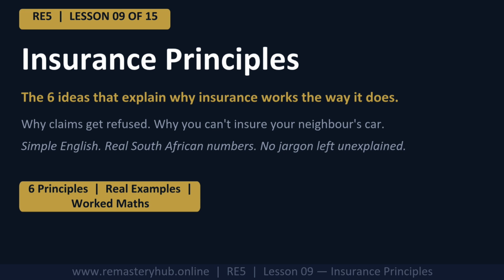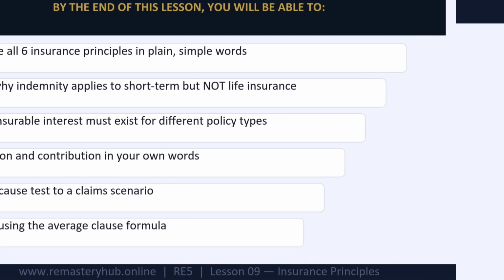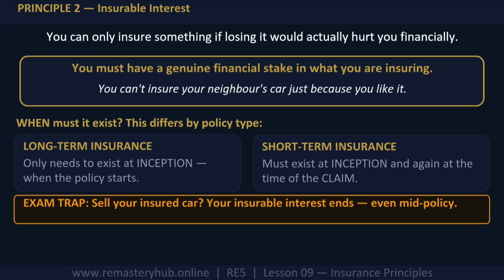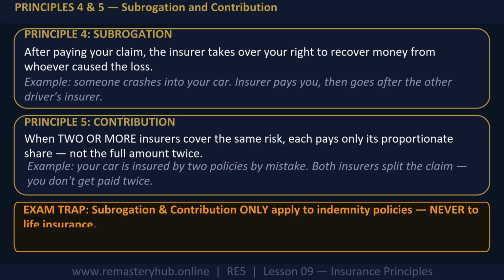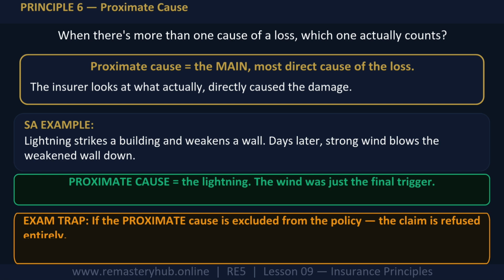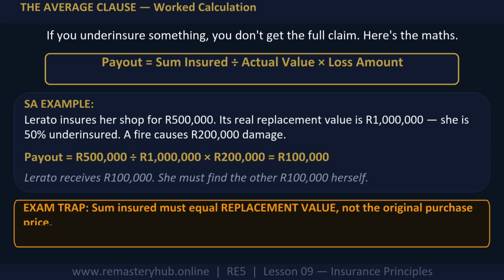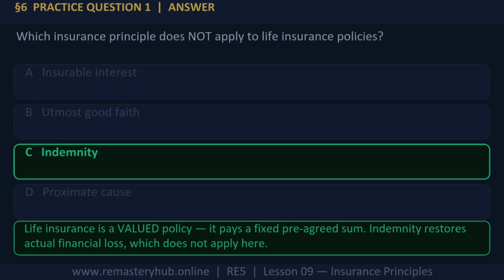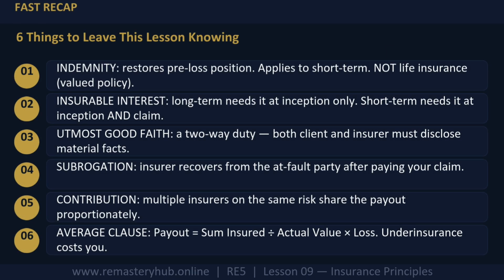RE5 Exam Prep | Insurance Principles Explained | The 6 Ideas Behind Every Claim | RE Mastery Hub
RE5 Lesson 9: Insurance Principles — the six foundational ideas that explain why every insurance contract works the way it does.

This lesson breaks down indemnity, insurable interest, utmost good faith, subrogation, contribution, and proximate cause in plain English — with real South African examples and one worked calculation you will definitely see in your exam: the average clause.

WHAT'S COVERED:
00:00 — Introduction
00:36 — Learning outcomes
01:00 — Principle 1: Indemnity
01:40 — Principle 2: Insurable Interest
02:20 — Principle 3: Utmost Good Faith
03:00 — Principles 4 & 5: Subrogation and Contribution
03:40 — Principle 6: Proximate Cause
04:20 — The Average Clause (worked calculation)
05:02 — 6 Exam Tips
05:44 — Visual Memory Map (screenshot this)
06:26 — Practice Question 1
07:06 — Practice Question 2
07:59 — Fast Recap: 6 things to remember
08:24 — Where to practice more

KEY EXAM FACTS FROM THIS LESSON:
- Indemnity restores your pre-loss position — applies to short-term insurance, NOT life insurance
- Life insurance is a VALUED policy — it pays a fixed sum regardless of actual financial loss
- Insurable interest: long-term needs it at inception only; short-term needs it at inception AND claim
- Utmost good faith is a TWO-WAY duty — both client and insurer must disclose material facts
- Subrogation and contribution apply ONLY to indemnity policies, never to life insurance
- Proximate cause is the main, direct cause of a loss — if excluded, the claim is refused
- Average clause formula: Payout = Sum Insured ÷ Actual Value × Loss Amount
- Underinsuring an asset means you absorb the shortfall yourself when you claim

RE Mastery Hub has 155+ practice questions, full exam simulations, topic quizzes, flashcards, and a study library — built specifically for South African RE5 and RE1 candidates.

Free to start | Pro from R349

PREVIOUS LESSON:
RE5 Lesson 08 — TCF: The 6 Outcomes
[Link to Lesson 08 here]

NEXT LESSON:
RE5 Lesson 10 — Long-term Insurance Products

Confused about the average clause calculation? Drop your question in the comments — happy to work through it with you.